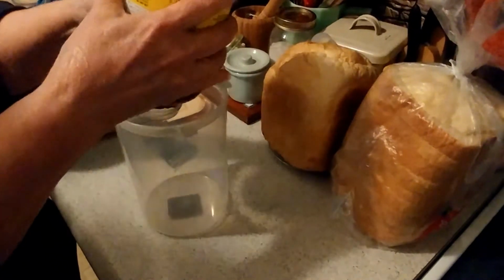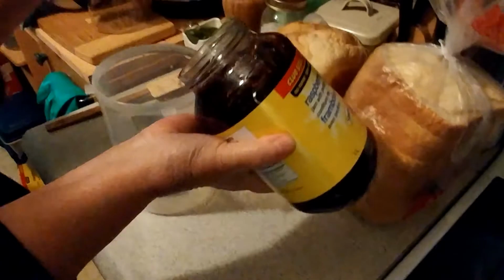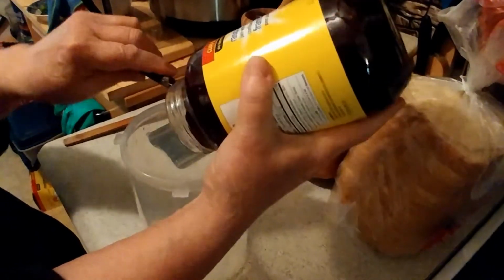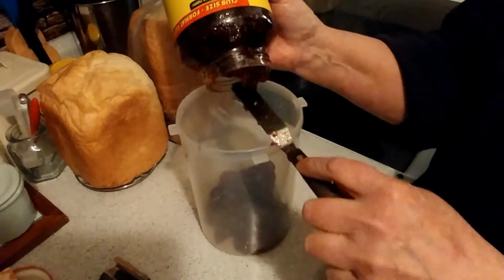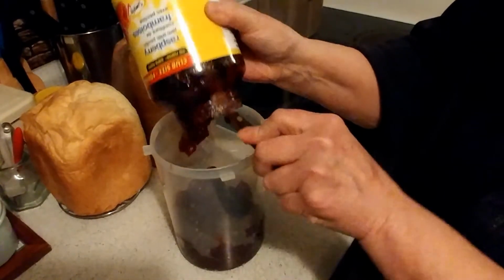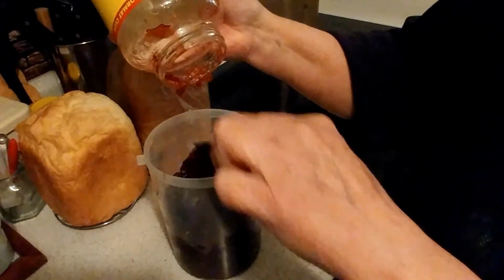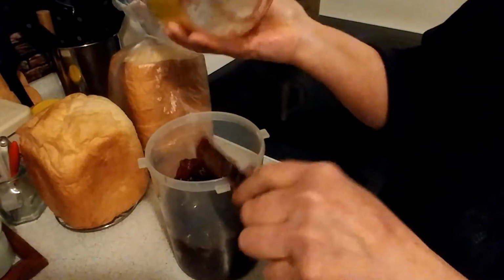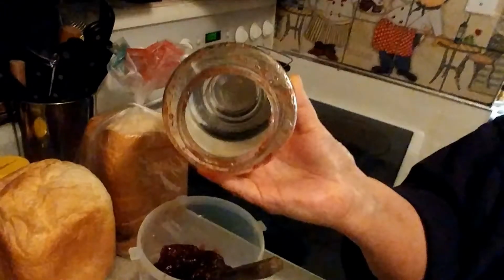That dreaded Jam Jar ~ Helpful Tip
This is just a little helpful tip for folks who struggle with their own jam jars. I was beyond fed up with those sticky lids that would not open in the morning before my first cup of coffee kicked in.